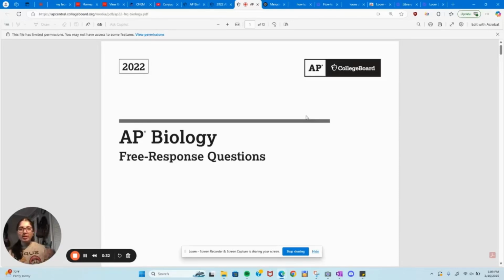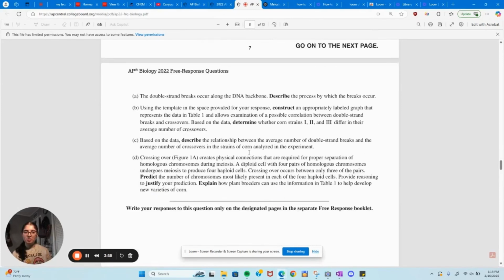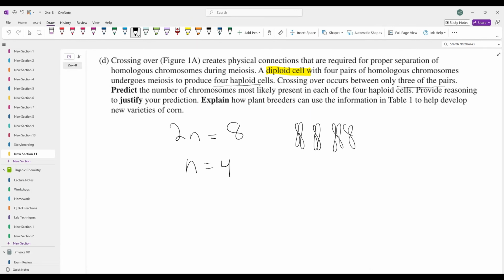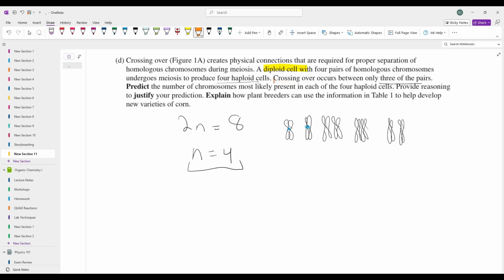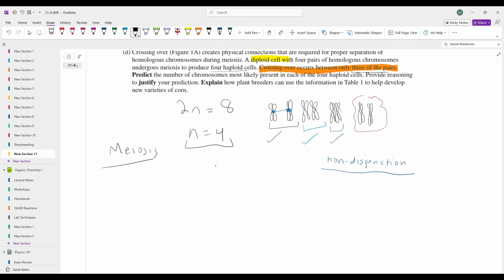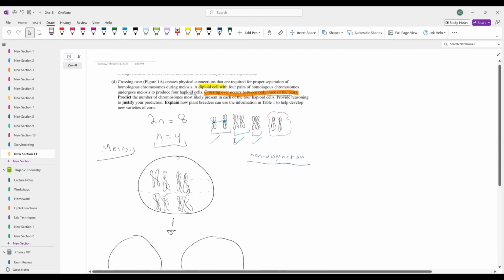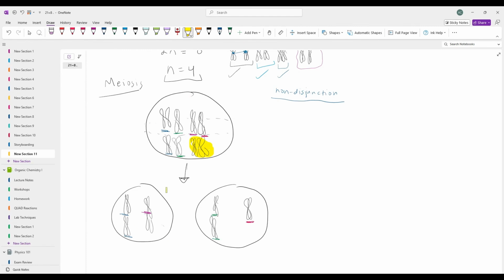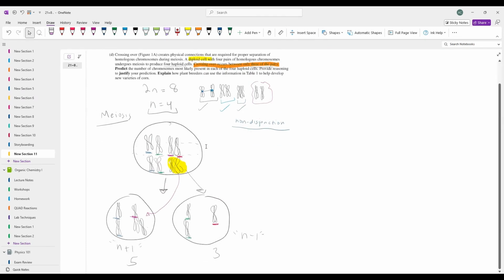2022 AP Bio FRQ Practice- Question 2 Part D